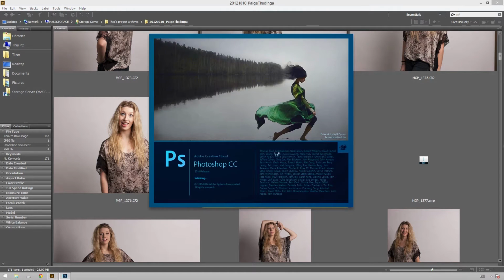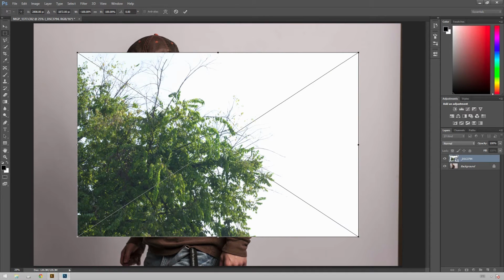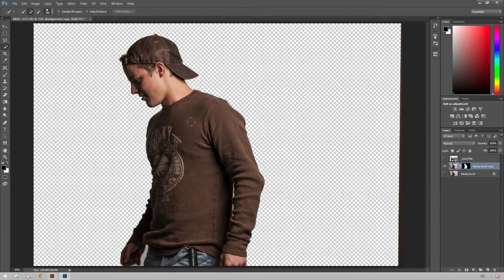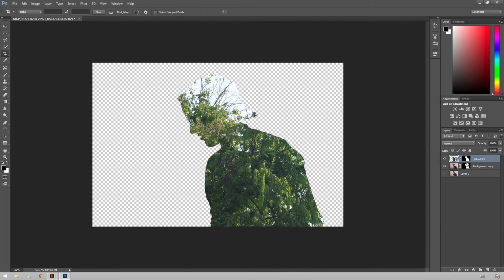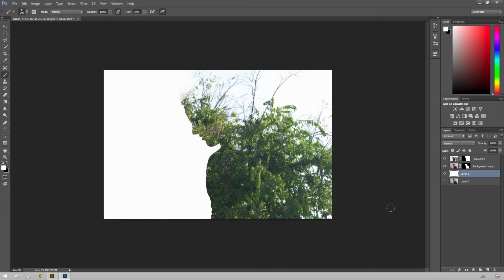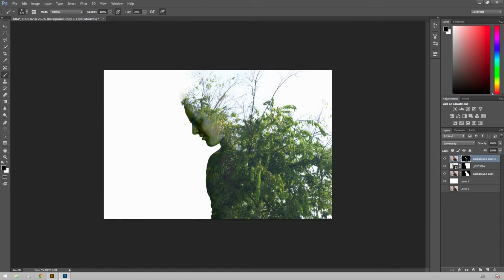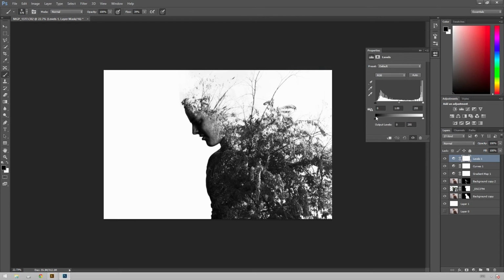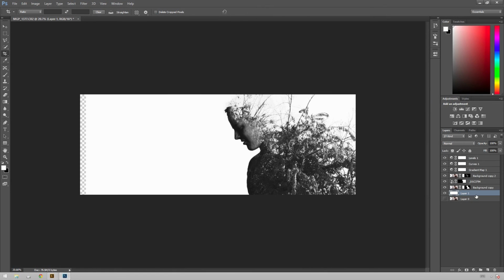Make a Cool Stylized Portrait in Photoshop CC 2014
Today Theo shows us how to pull off a trendy "Tree Man" type of portrait simply and quickly in Photoshop CC 2014